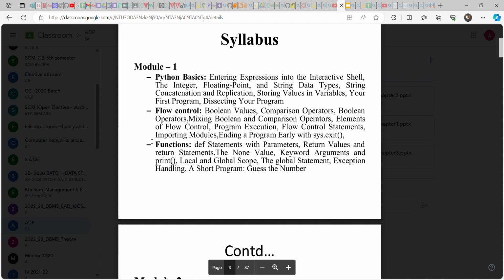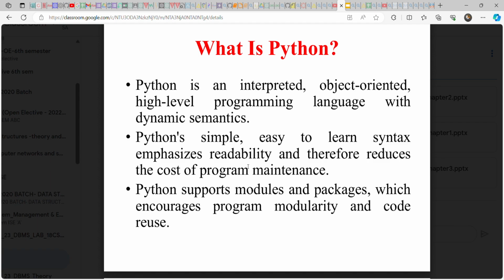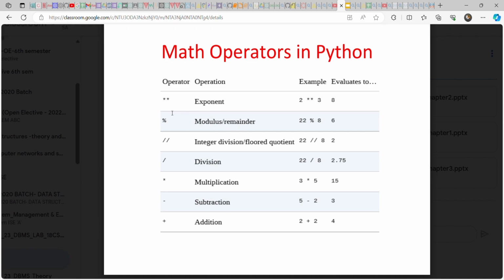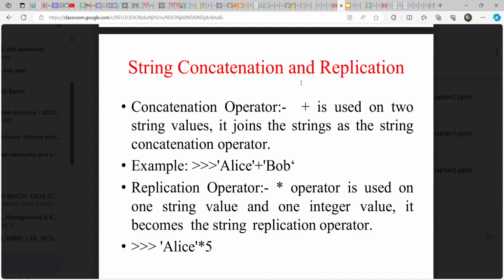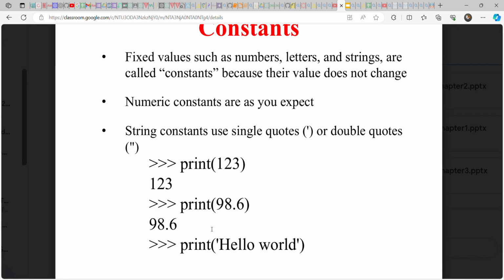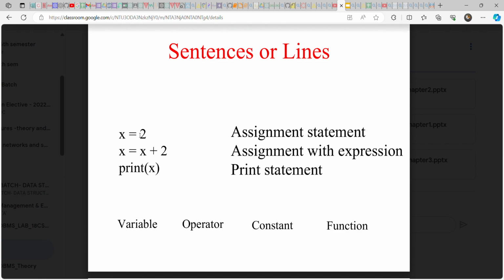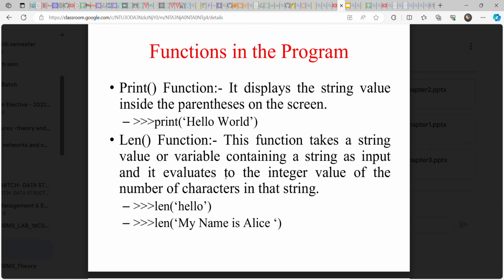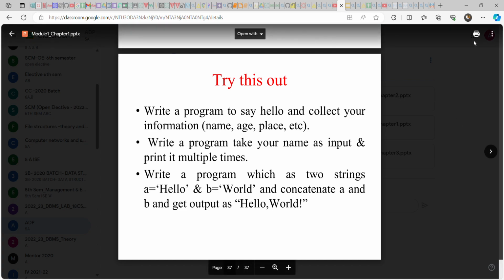INTRODUCTION TO PYTHON COURSE BASICS-PART 1